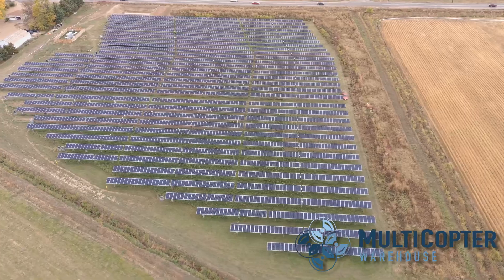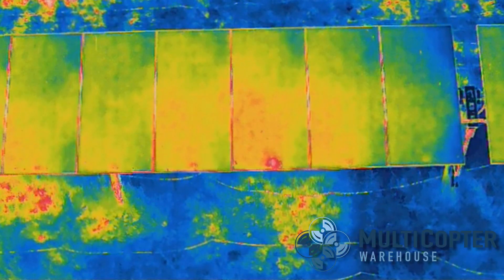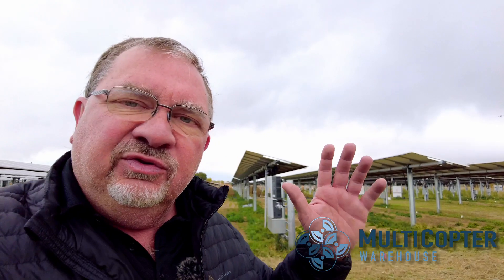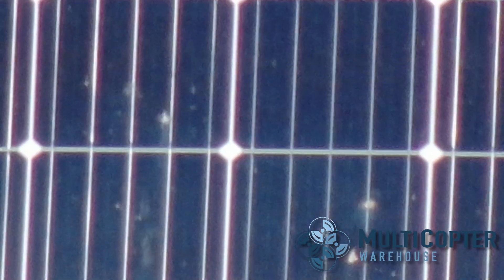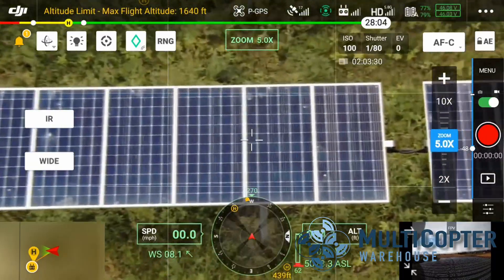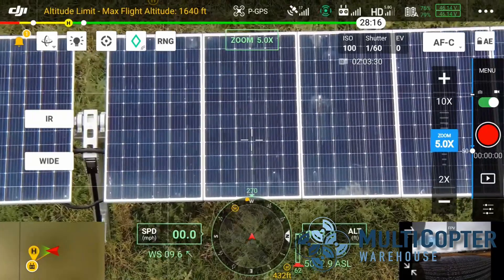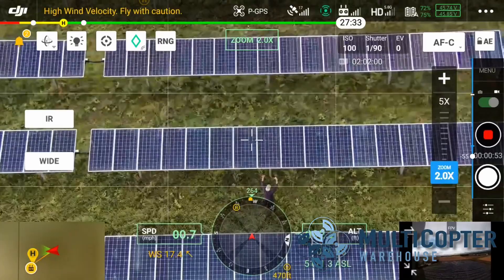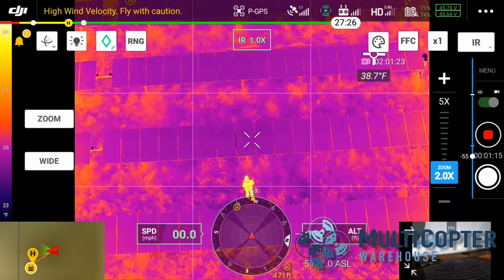DJI Solar Panel Inspection - Mavic 2 Enterprise Advanced / M300 H20T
We had the opportunity to visit a solar farm and we took out the DJI Mavic 2 Enterprise Advanced and the Matrice 300 RTK with the H20T camera payload. We got to see first-hand how you can spot anomalies in the panels that reduce their efficiency.